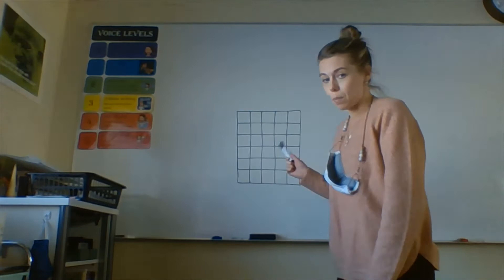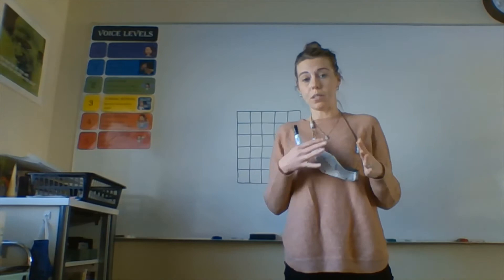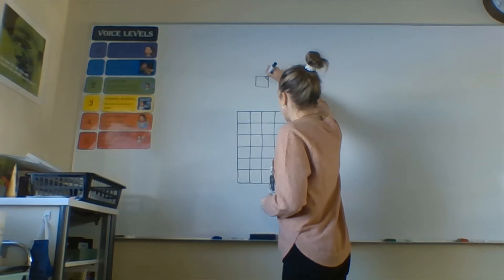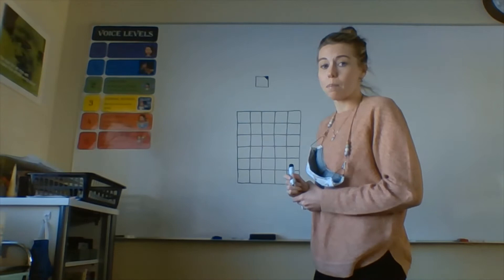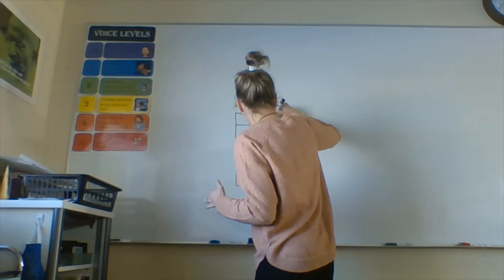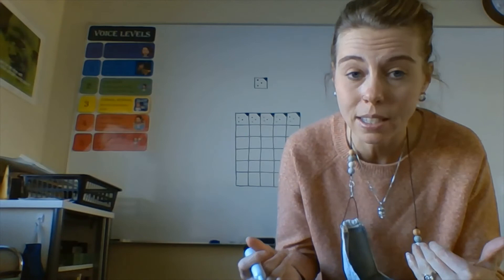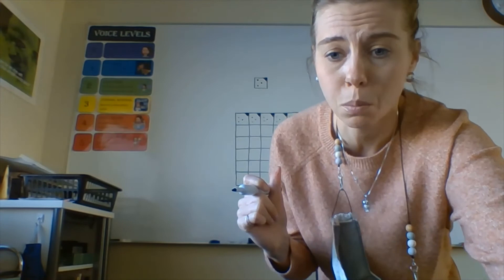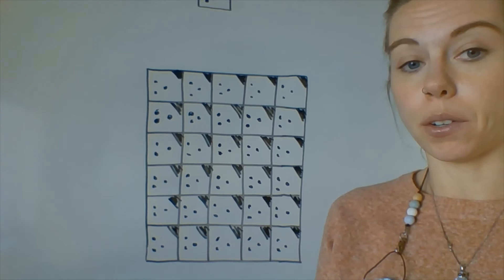Creating Tessellations Part 1